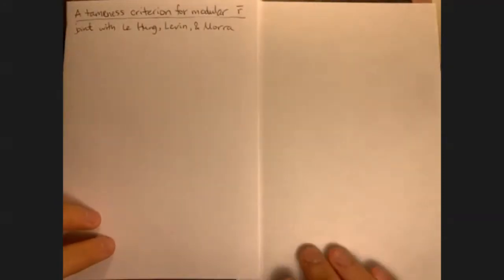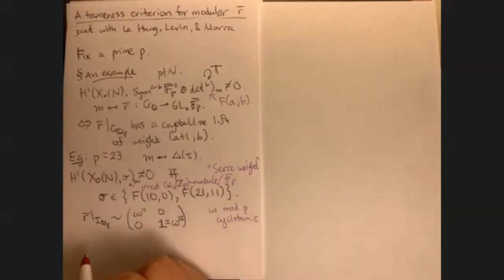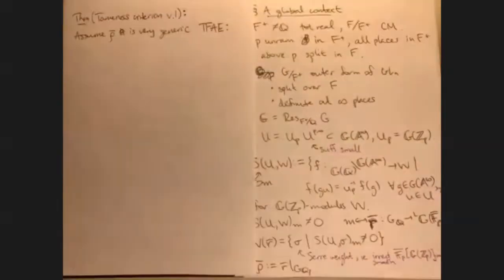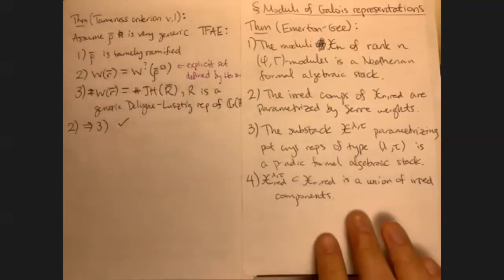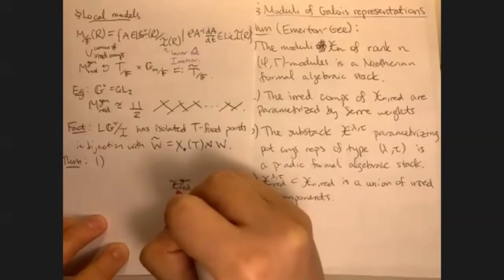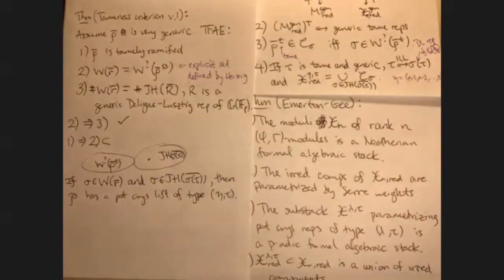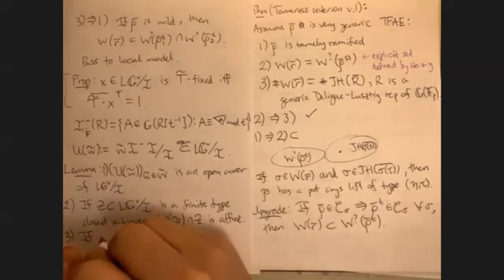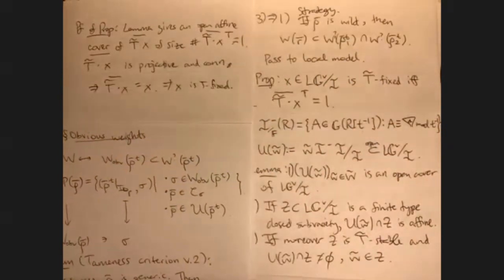A Tameness Criterion for Generic Modular Mod p Galois Representations by Daniel Le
PROGRAM
STATISTICAL BIOLOGICAL PHYSICS: FROM SINGLE MOLECULE TO CELL (ONLINE)

ORGANIZERS
Debashish Chowdhury (IIT Kanpur), Ambarish Kunwar (IIT Bombay) and Prabal K Maiti (IISc, Bengaluru)
DATE & TIME
07 December 2020 to 18 December 2020
VENUE
Online

0:01:42 A tameness criterion for modular pint with Le Hung, Levin,
0:02:00 A tameness criterion for modular pint with Le Hung, Levin, & Morra
0:11:04 3 A global context F* *Q totreal, F/F+ CM Punram in F+,
0:12:45 3 A global context F+ * Q tot real,
0:13:39 A tameness criterion for modular i S A global contest pint with Le Hung, Levin,
0:15:45 3 A global context F+ AQ tot real, F/F+ CM Punram of in F+,
0:16:55 F+ AQ totreal, F/F+ CM Punram in F+,
0:17:51 3 A global context F+ AQ tot real, F/F+ CM Punram & in Ft,
0:19:46 8 A global context
0:23:24 Modula of Galois representations Then ( EmertonGee):
0:24:47 Modula of Galois representations Then ( Emerton-Gee ) 1) The moduli of rank in
0:25:09 Then ( Emerton- Gee) 1) The moduli tn of rank in (4,
0:26:57 3 Moduli of Galois representations Then ( Emerton-Gee)
0:29:54 8 Module of Galois representations 17en ( Emerton- Gee): The moduli tn of rank in
0:31:45 3 Moduli of Galois representations
0:33:12 8 Modula of Galois representations
0:40:09 3 Modula of Galois representations
0:40:33 atELET(R) um ( Emerton- Gee):
0:40:55 3 Moduli of Galois representations him (Emerton- Gee)
0:41:12 Modula of Galois representations i ( Emerton-Gee)
0:43:33 2) ( ME ) generic tame reps E to iff JEW.
0:56:35 3071 ) II is wild, then W/7 ) wipt ) nw?( pz
0:57:21 37 71 ) IS is wild , then W( ) ( wipt ) nw?( 2).
0:59:06 wa wow ( p t ) cw( pt OP( )= 1(p* to, )1 . reWeb
1:00:06 - won ( # ) CW' ( pf
1:00:51 wa Was ( pt ) w'( pt
1:01:31 37 71 ) IS is wild, then If of Pop: Lamina gives an pan affine